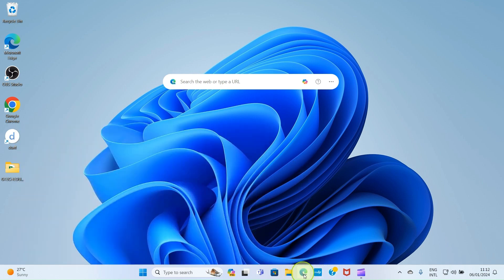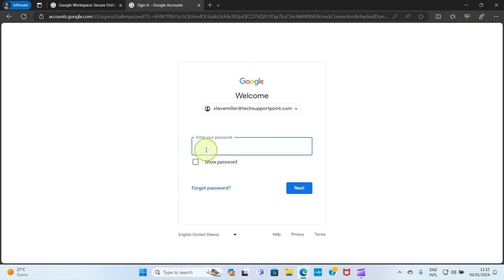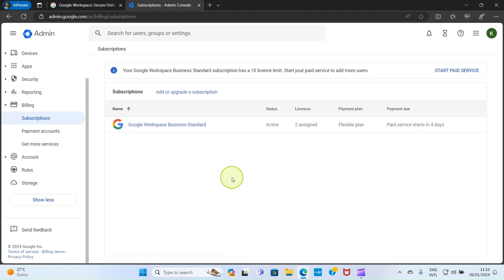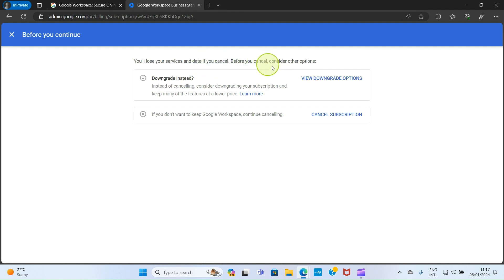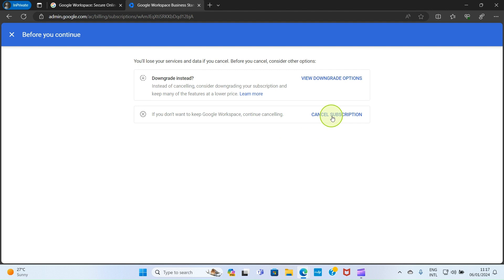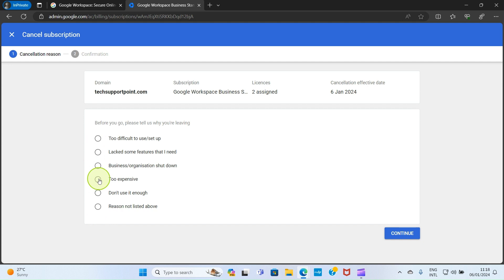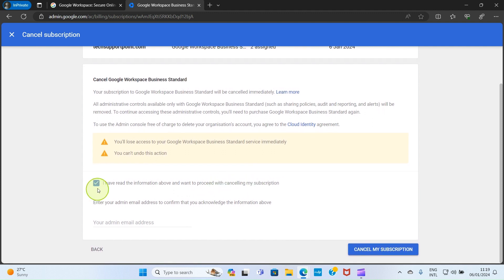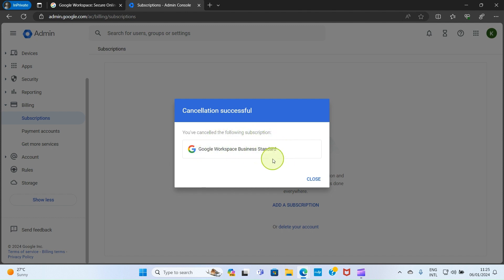How to Cancel Google Workspace Subscription - Stop Automatic Billing for Google Apps (G Suite)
In this video tutorial, learn how to Cancel Google Workspace subscription in easy steps. Know that you can cancel the subscription when you have an active subscription. It is not when the subscription has expired.

The first step you are to take is to open a web browser in your computer, and visit google.workspace.com. As you are in the page, click the Admin Console button.

Once you login successfully, click Billing tab followed by Subscriptions. You will be taken to a new page.

On the page, click on the name of your plan. Click on More button which is at the left margin. Select CANCEL SUBSCRIPTION. You will be taken to a new page suggesting you shouldn’t cancel the subscription but rather downgrade. Go ahead and select the option to cancel the subscription.

Click the Cancel Subscription button at the bottom right and the sub will be cancelled.